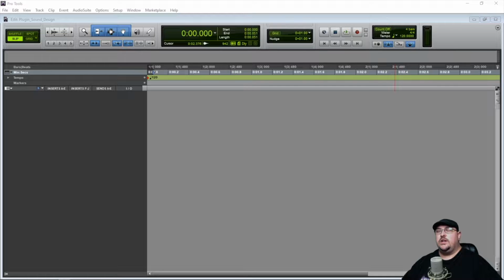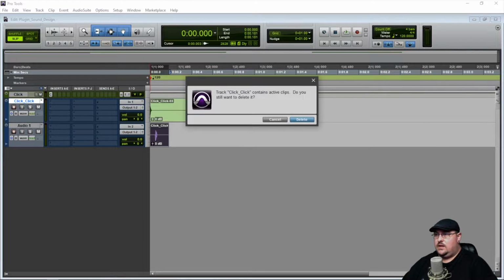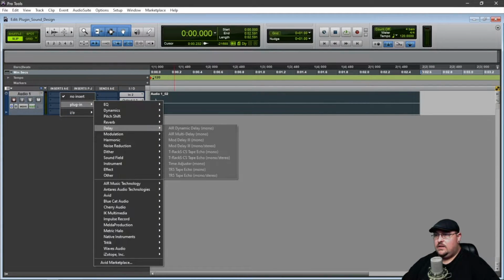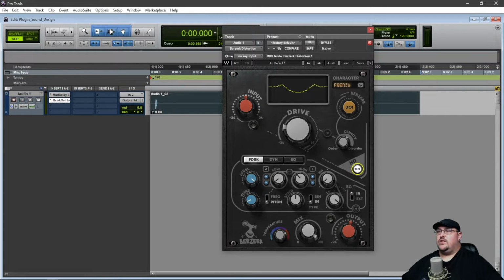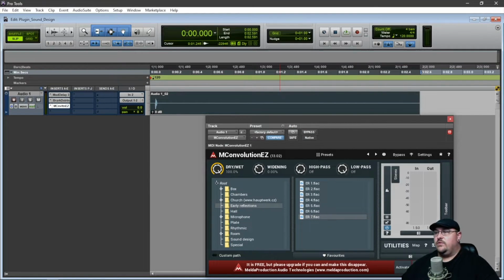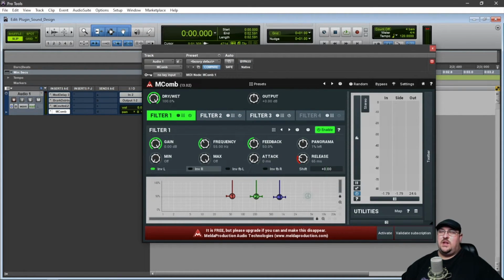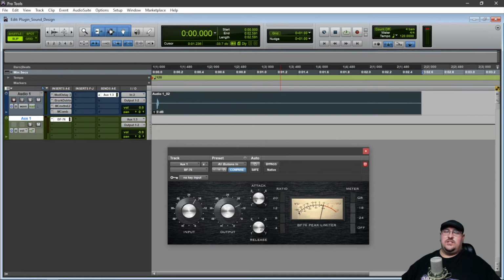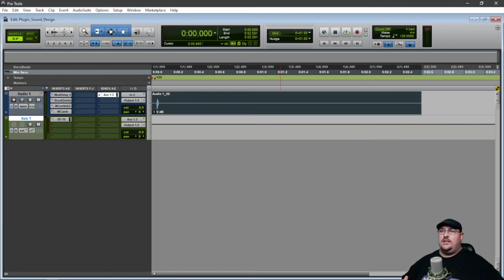Using Plugins To Make Sound Effects From A Single Click Sound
This week we'll be taking a single click sound and using multiple plugins to create a completely unique sound.